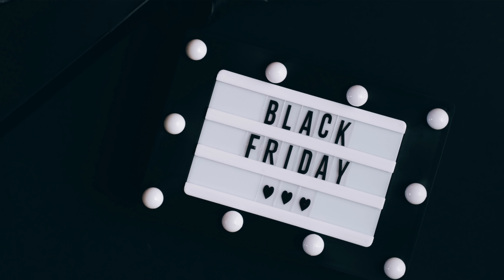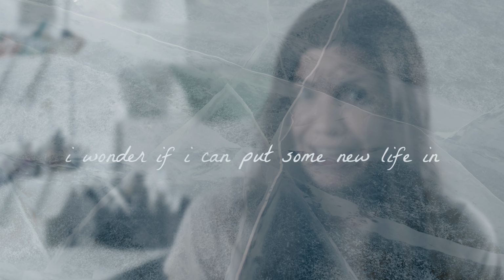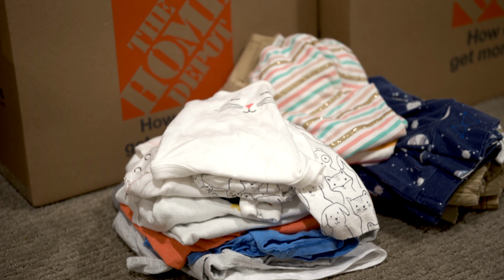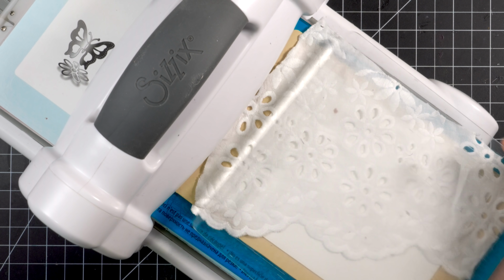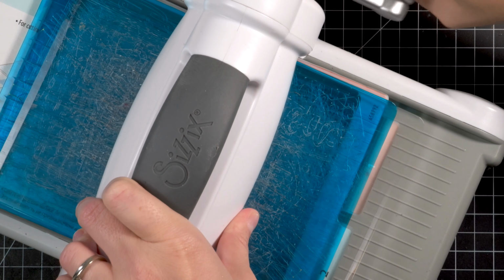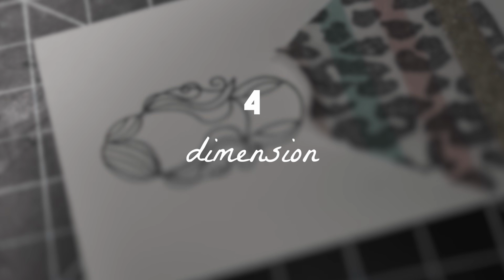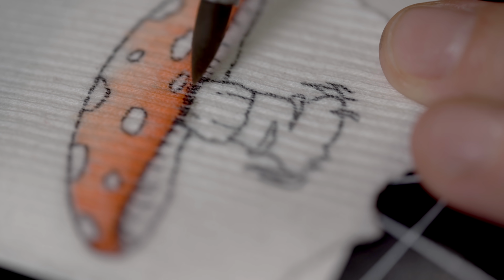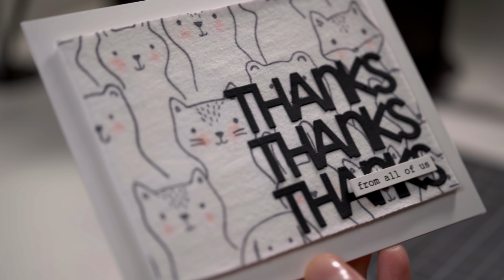Use this TOTALLY FREE Supply for a Creative Boost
Can you generate creative excitement and energy without buying a single craft supply? Maybe you’ve already spent your craft budget or filled up your supply storage. Whatever the reason for the spending freeze, it doesn’t have to mean you’re left using your same old supplies in the same old ways.

Swap your perspective to make those same old supplies feel like new. I’m sharing how adding one piece of household junk to your cardmaking stash suddenly gives you 6 brand new ways to make. Old supplies, new techniques?! Yes, please!

This video is also a part of a collaboration with@KerenTamir and she's got even more ways for you to create with your household junk.

M A K E  M O R E  T O G E T H E R   H E R E